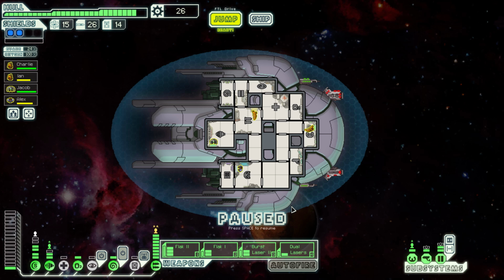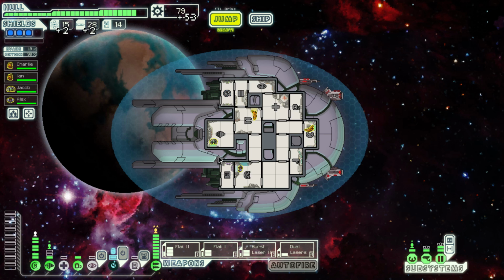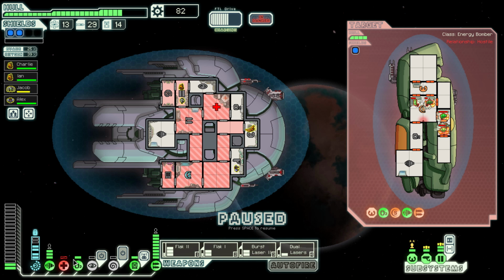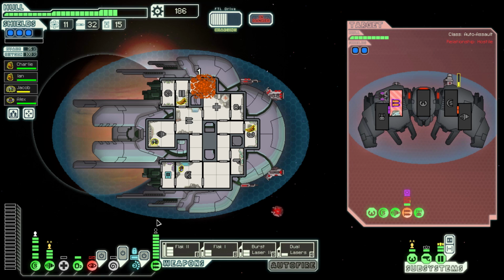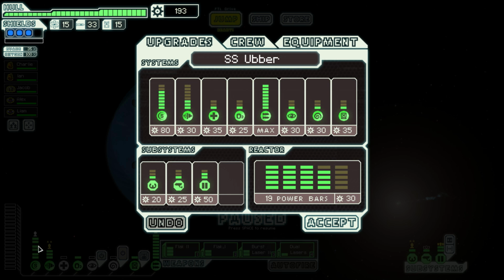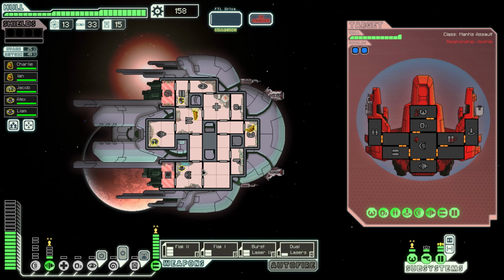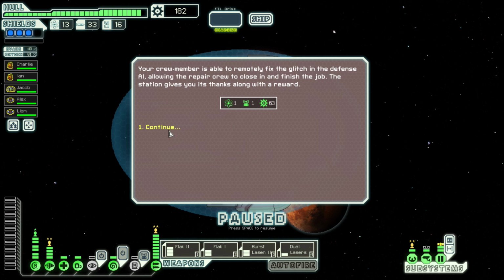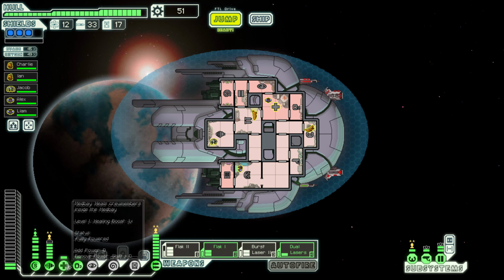Zoltan Invasion - E4 - FTL (Faster than Light)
Welcome to my new series on FTL, as a thank you to those who have supported the channel in these early days I invite my subs to join me on the ship and help smash the rebel fleet.

Also check out Mangled Pork Gaming whose live stream gave me the FTL bug again.

I'm Timmy and this is my new channel.  I will be playing a variety of games that I really like on the channel, particularly open world survival type games.

As it inspired me to play FTL, check out Mangled Pork Gaming's FTL live stream: